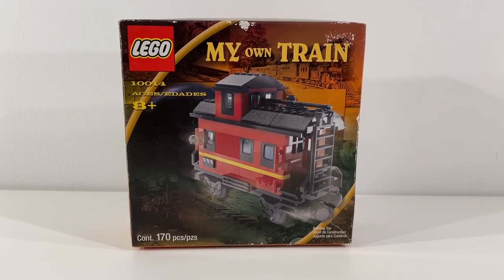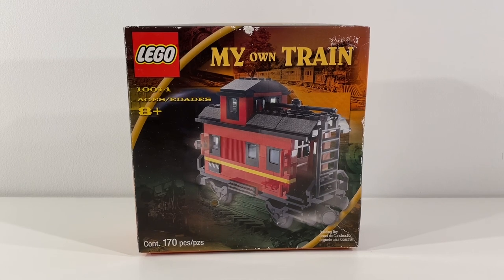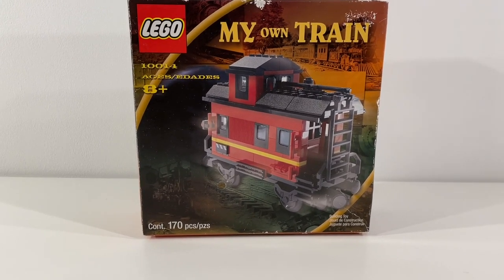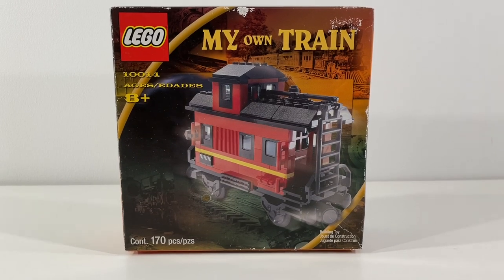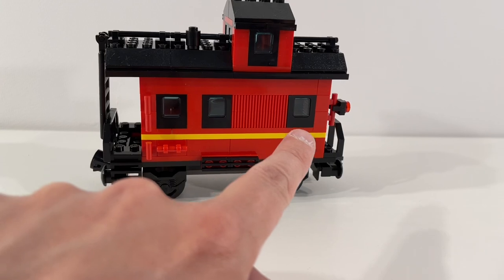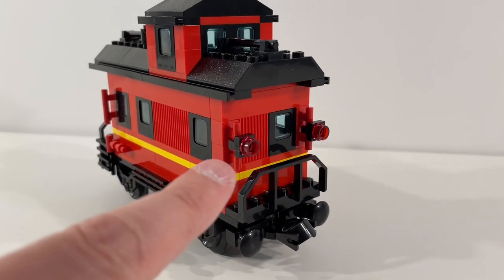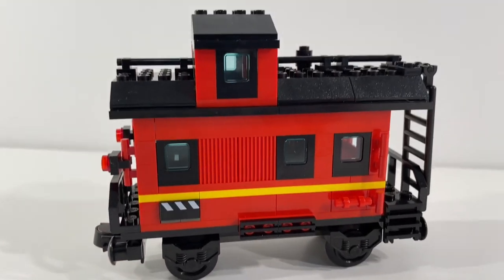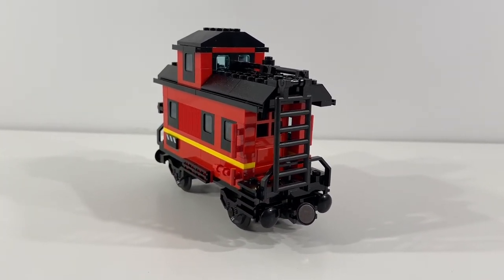LEGO Trains - LEGO My Own Train Caboose Set Review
Join us as we take a look at this cool LEGO Caboose from LEGO 10014 My Own Train which was released in 2001!